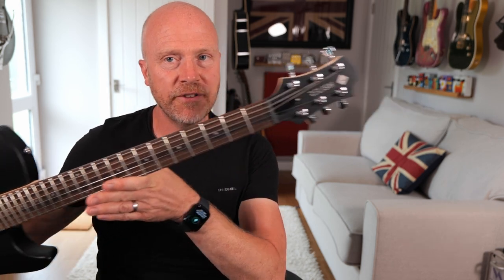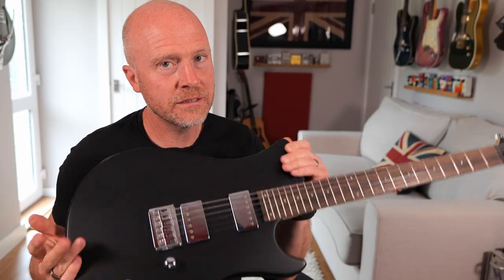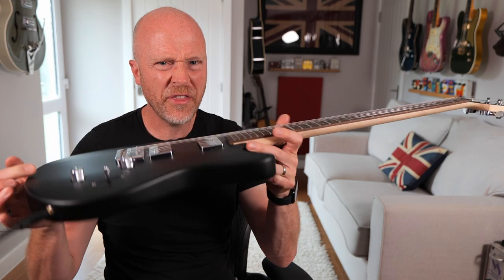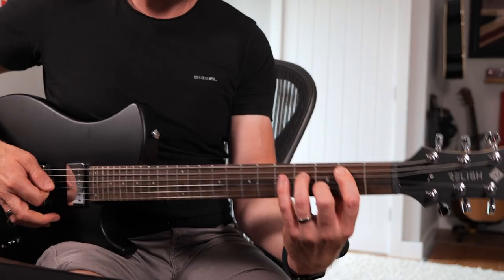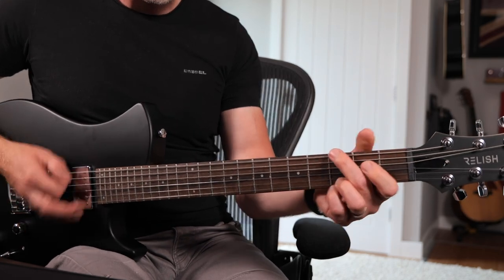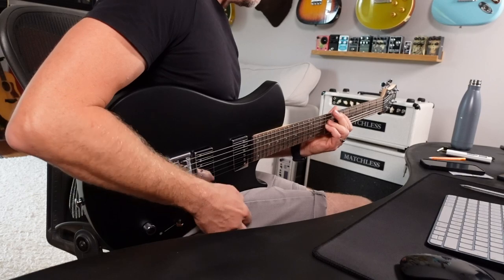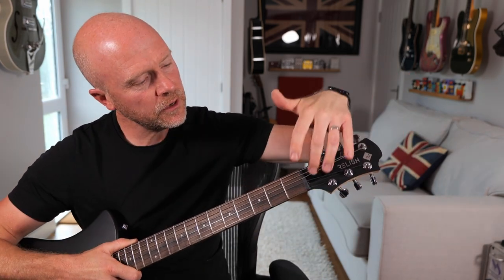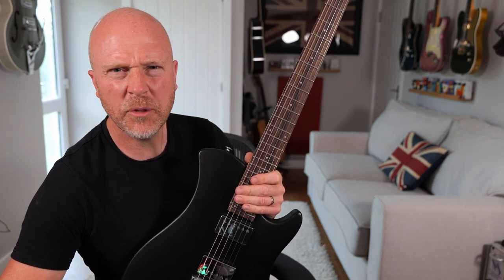The Future of Guitars Or Just A Gimmick?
In today's video, I'm looking at Relish Guitars Trinity.
Relish guitars have invented a system for swapping out pickups incredible easily, but is this the future for guitars or just a gimmick?